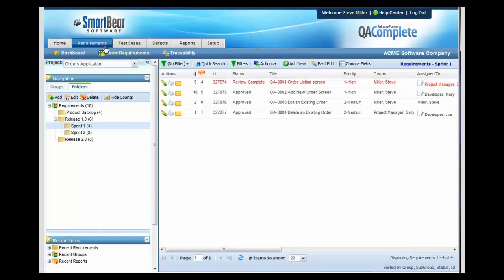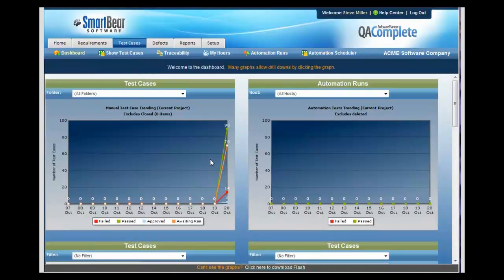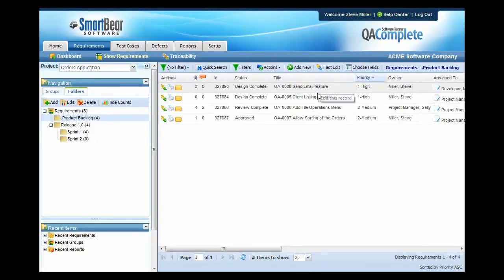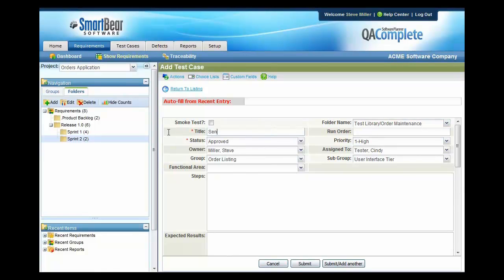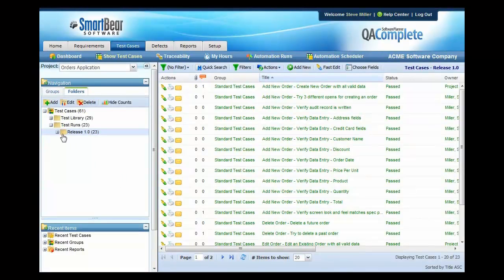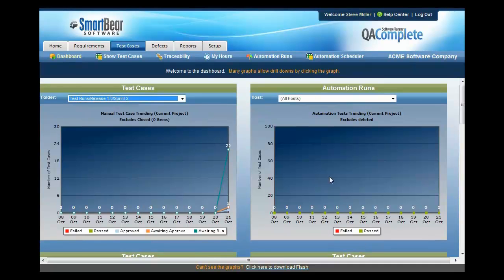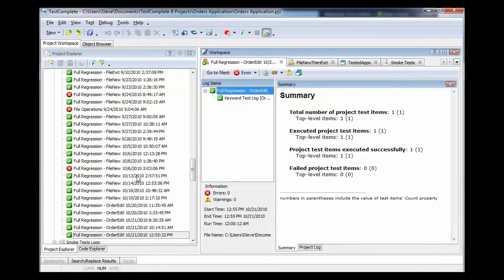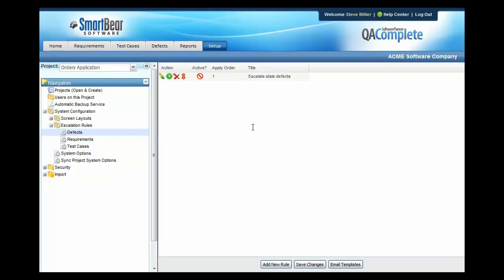QAComplete Demo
Learn how to manage manual and automated test cases that can be re-used as a smoke test or in a full regression suite in this QAComplete demo.